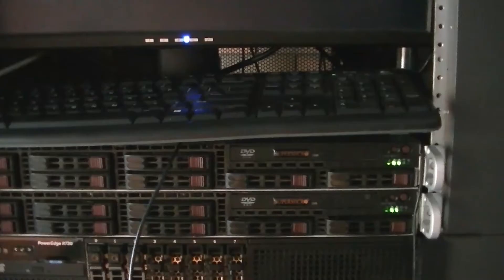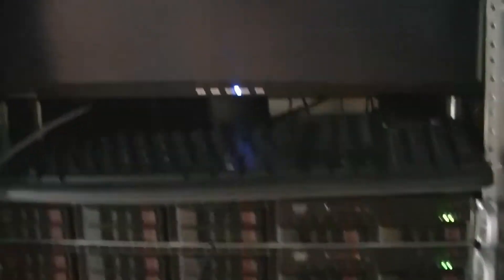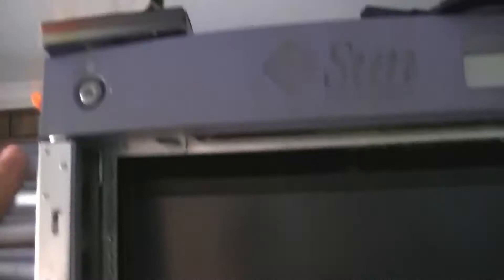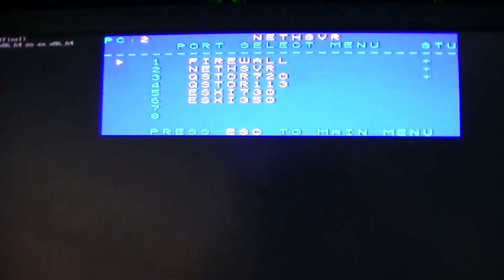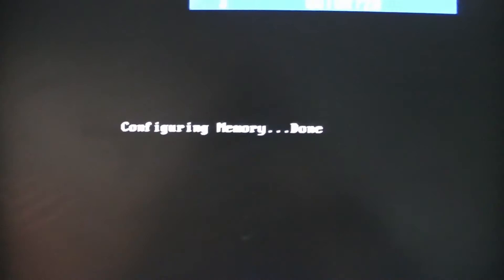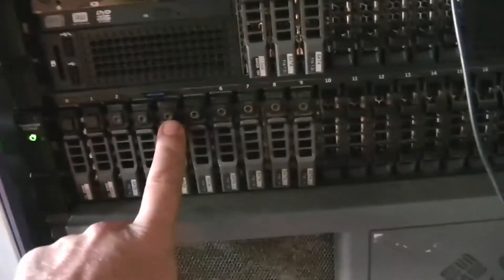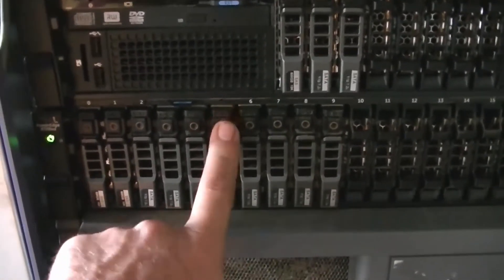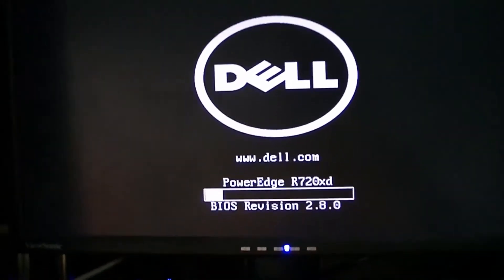Follow Up Video To What's What In My Server Cabinet.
in this follow up video to the What's What In My Server Cabinet video, a viewer wanted to know how to being everything back up